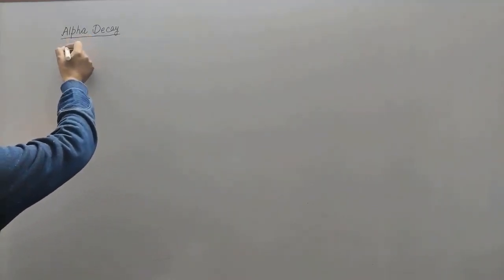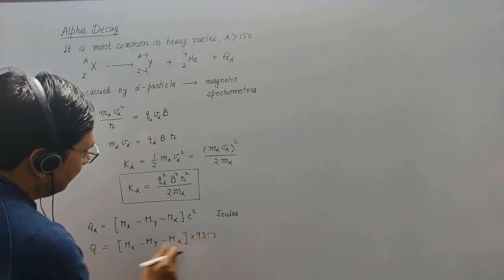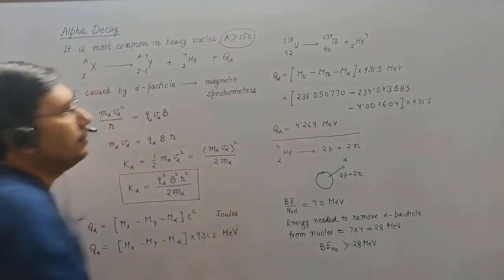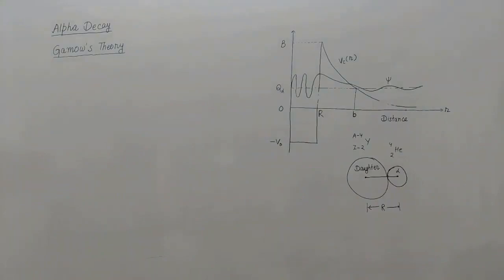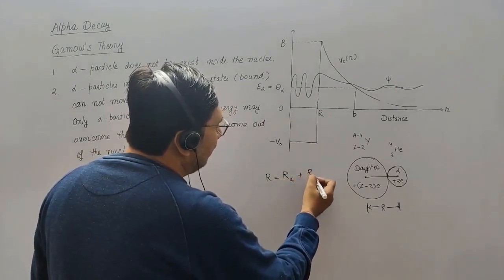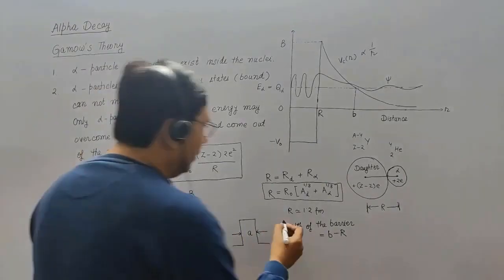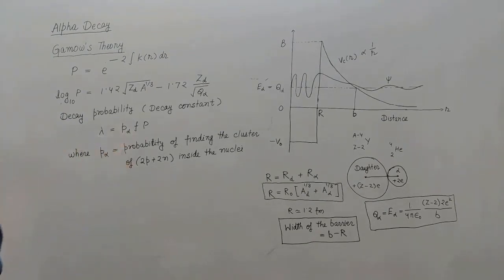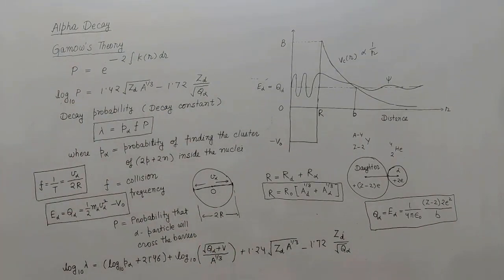NPP20 Alpha decay 1